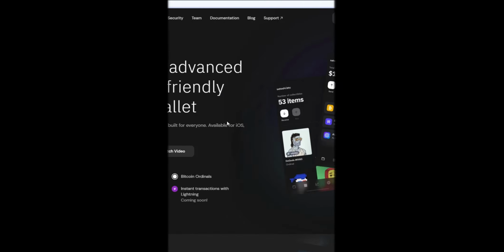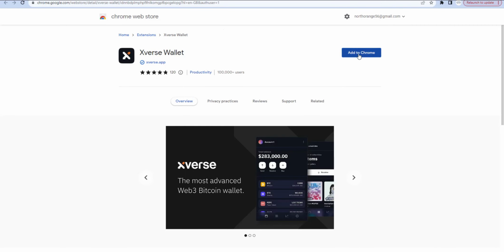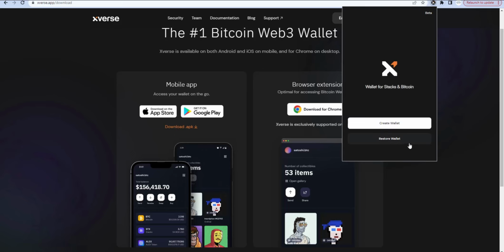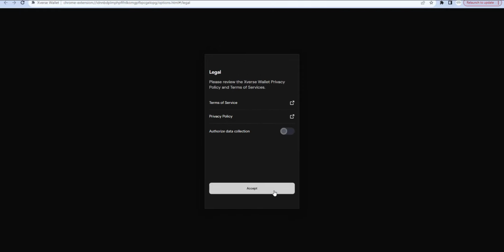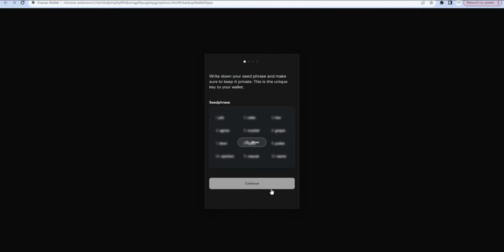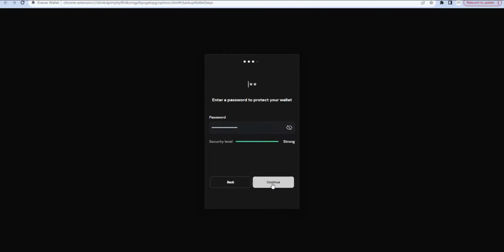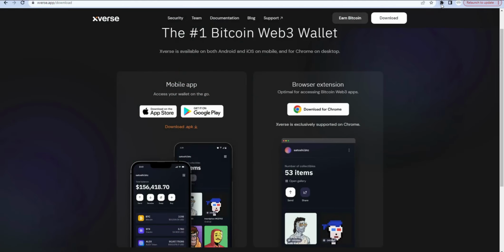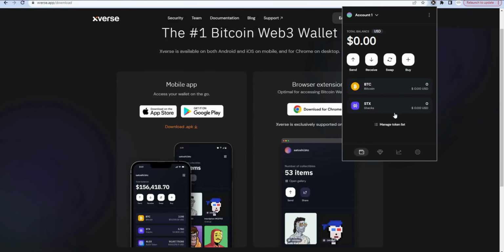Xverse Wallet Tutorial (How to Create Xverse Wallet for Bitcoin Ordinals, NFTs, and BRC-20 Tokens)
Beginners step-by-step guide to creating an Xverse self-custody wallet for Bitcoin.  Xverse is a user-friendly Bitcoin wallet which you can use to store, send, and receive Ordinals, BRC-20 tokens, NFTs and more.  The Xverse Bitcoin wallet offers easy cold storage support via seamless integration with Ledger.

View the full tutorial on creating a new Xverse Wallet